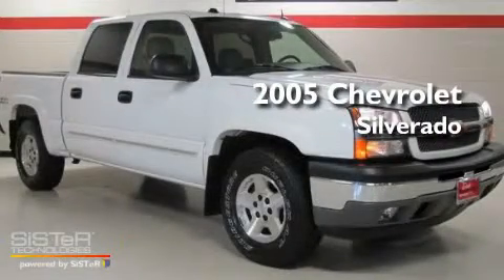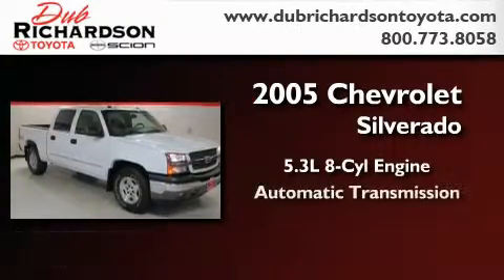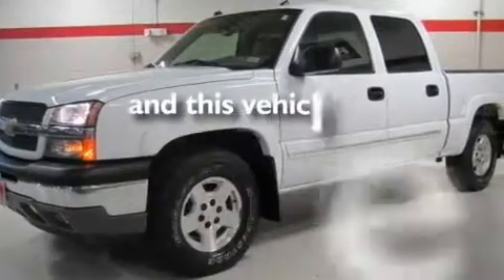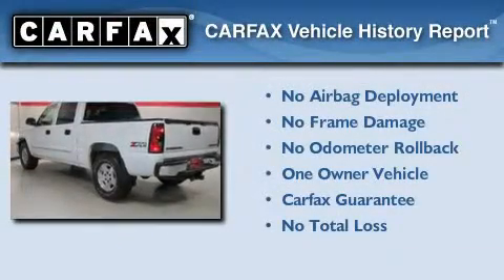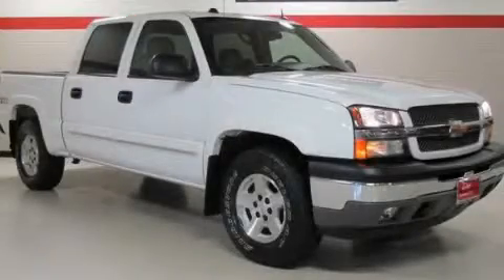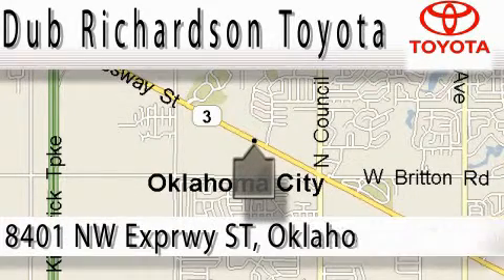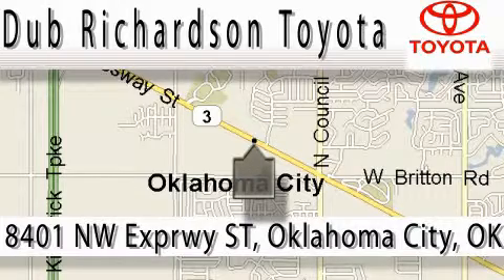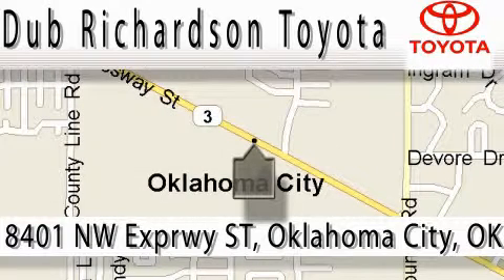2005 Chevrolet Silverado 1500 Oklahoma City OK 73162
Year: 2005
 Make: Chevrolet
 Model: Silverado 1500
 Engine: 5.3L V-8cyl
 Trans.: Automatic

 Miles: 53,015

 2005 Chevrolet Silverado 1500 Oklahoma City OK